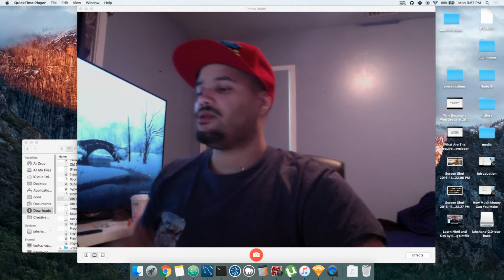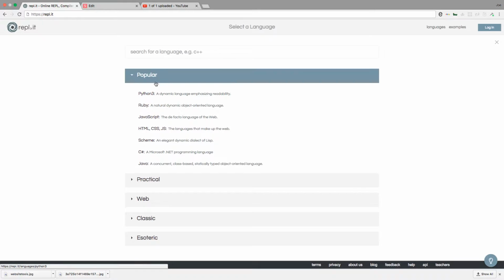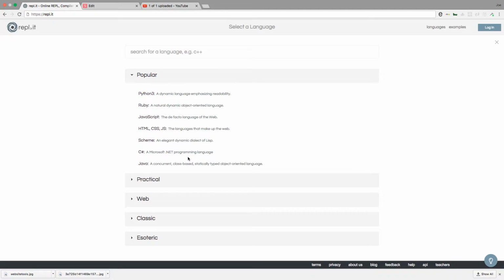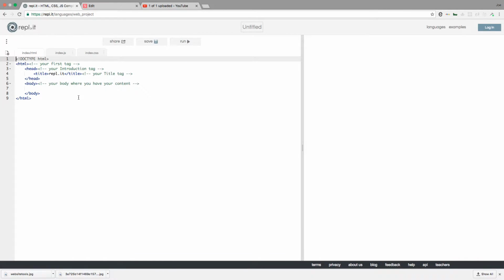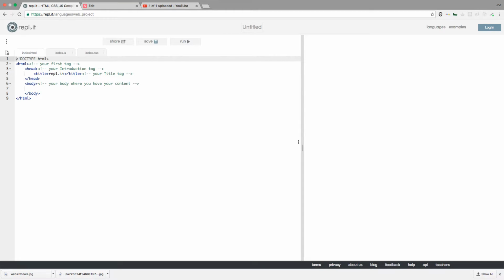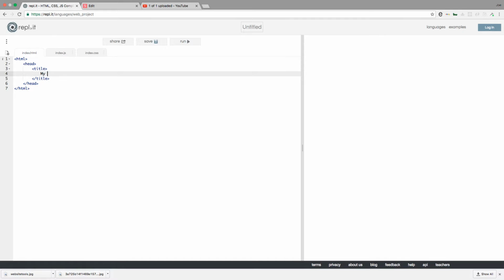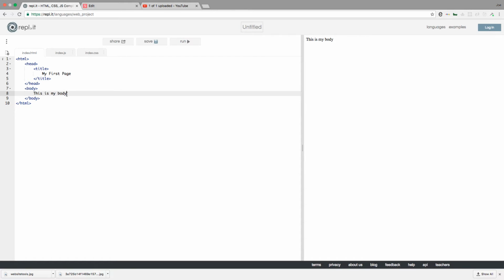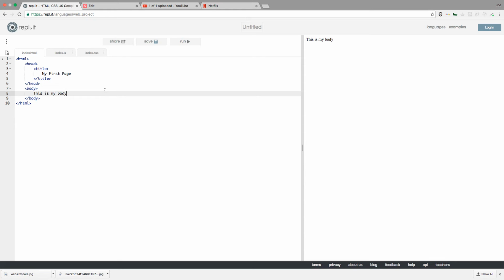Building Netflix Clone Tutorial - #2 First Taste of HTML